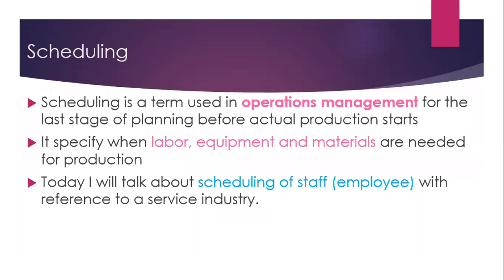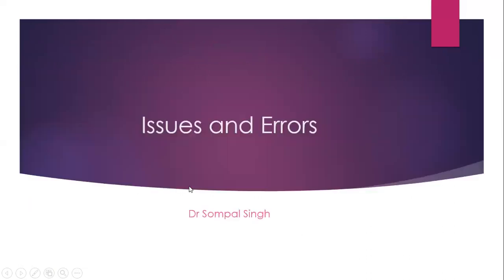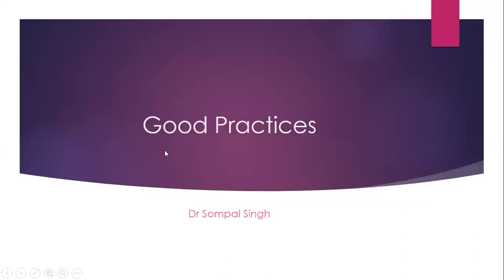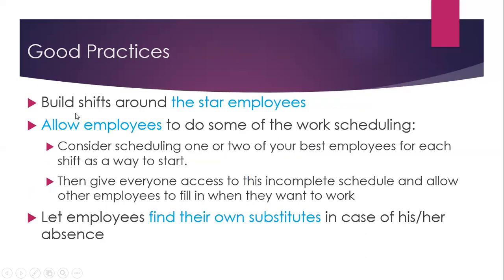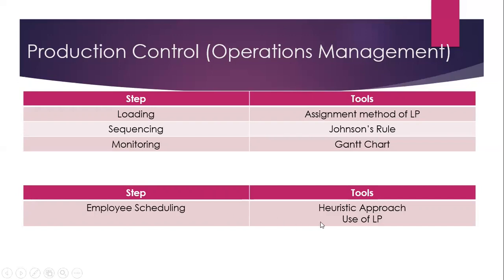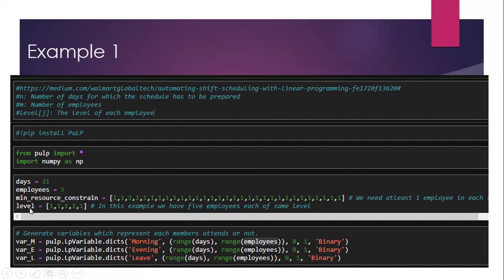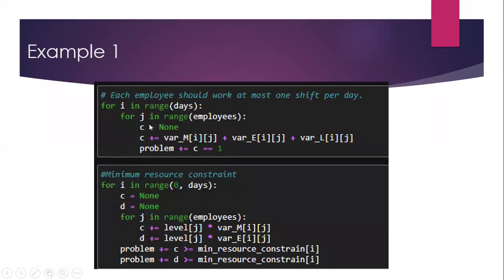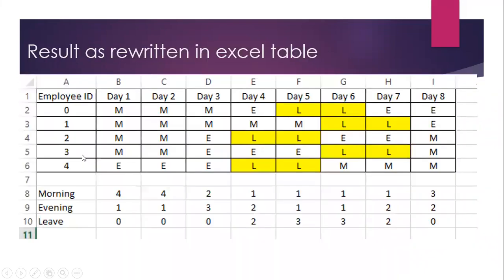Scheduling of Employees | Human Resource Management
This is a short video lecture on Scheduling of Employees, which is part of my series of lectures on Human Resource Managment.